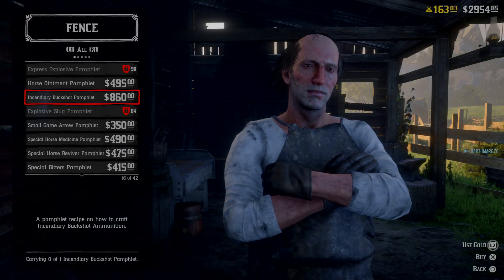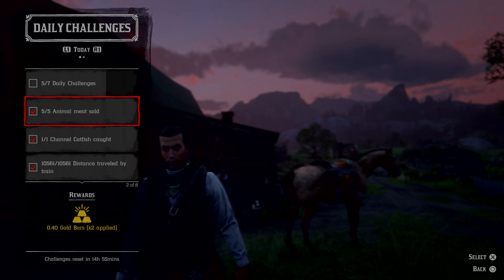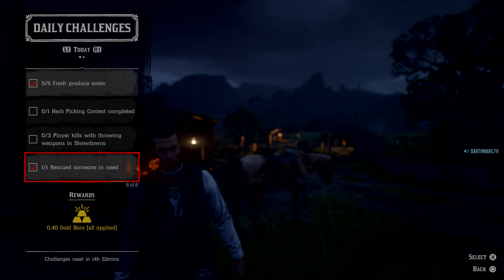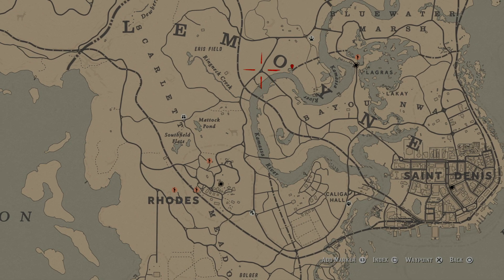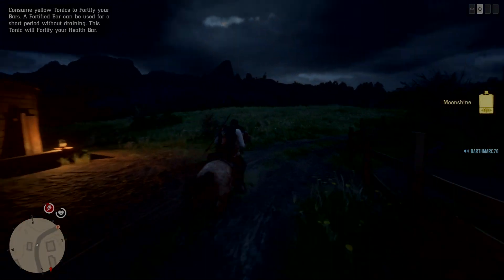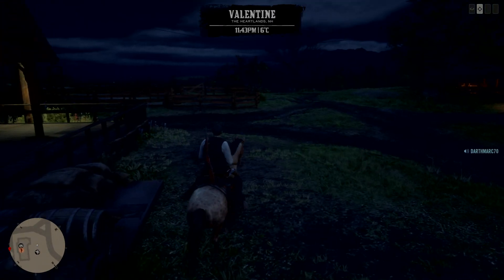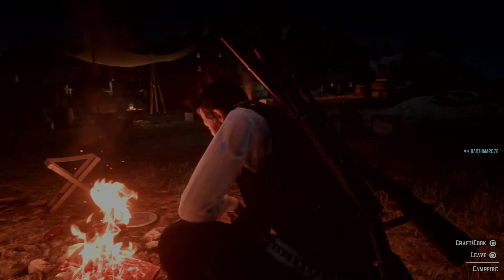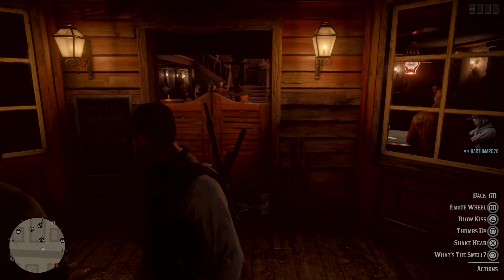Red Dead Redemption 2 Daily Challenges 21/7/19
Lazy Sunday in Valentine